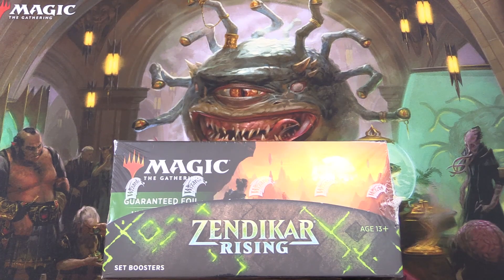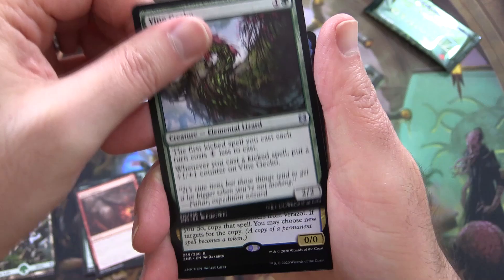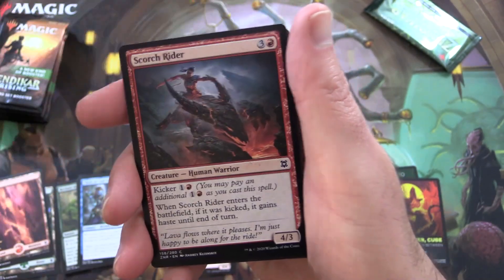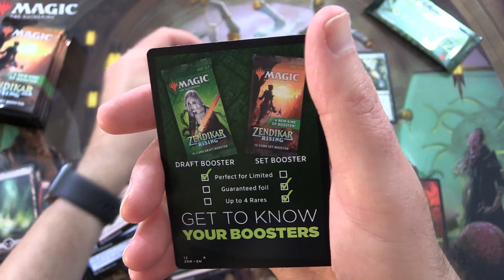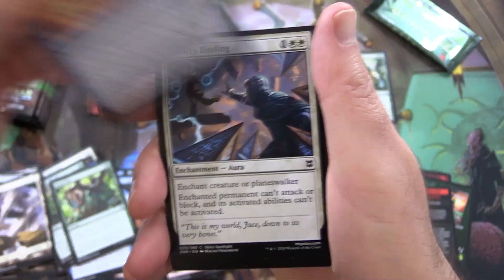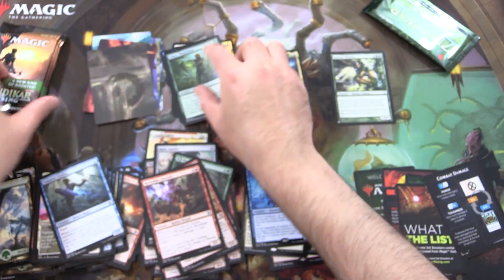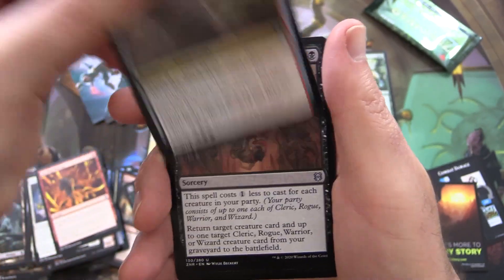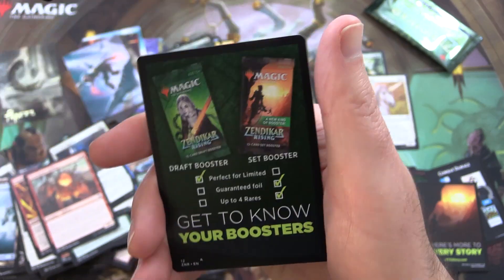Zendikar Rising Set Boosters - MYTHICS!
Unpacking some Magic: The Gathering Zendikar Rising Set Booster packs. This is snack #11 in a series!